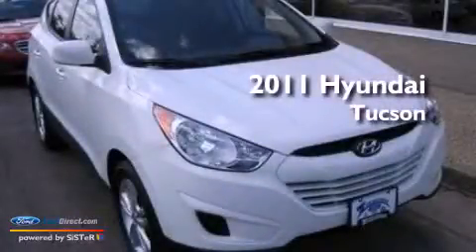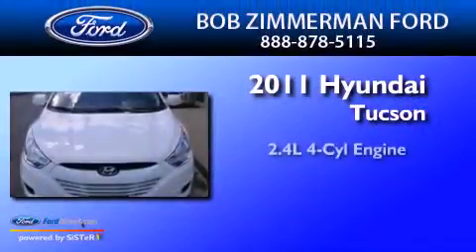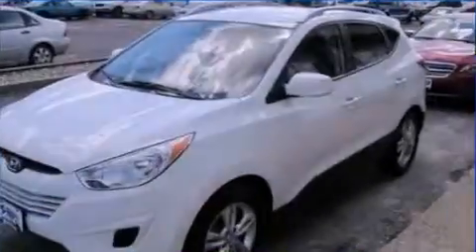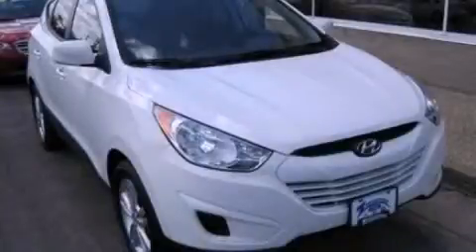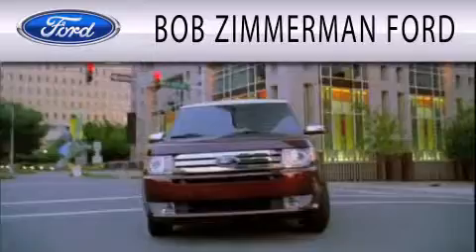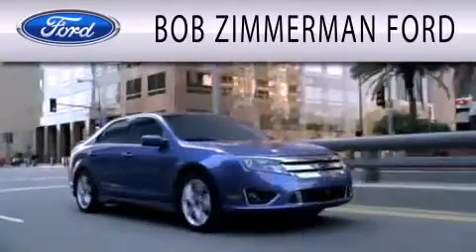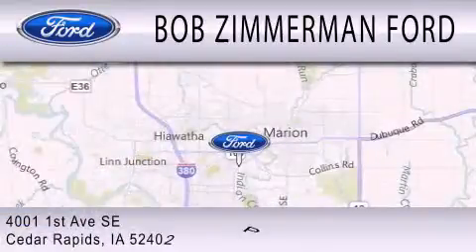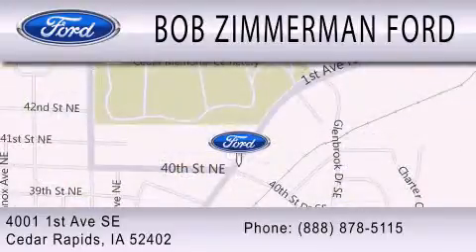2011 HYUNDAI TUCSON IA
Year : 2011
 Make : HYUNDAI
 Model : TUCSON
 Engine : 2.4L I4
 Trans . : AUTO 6SPD

 Miles : 24,369

 Stock : 19419